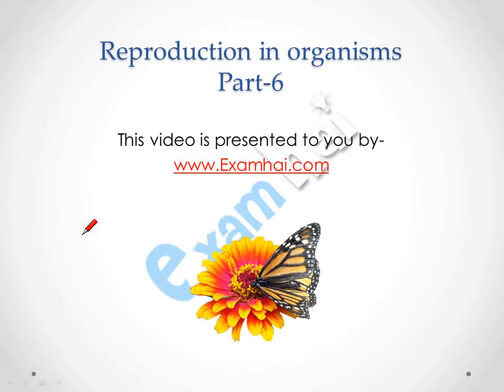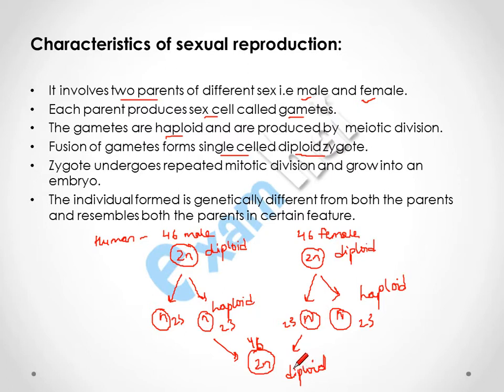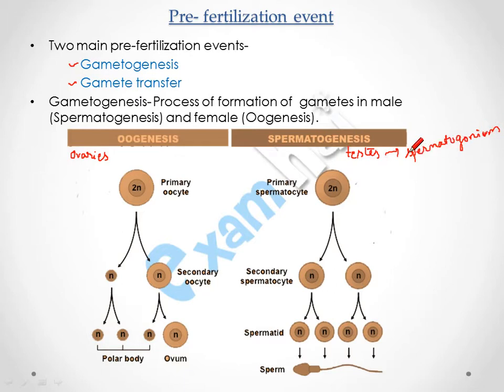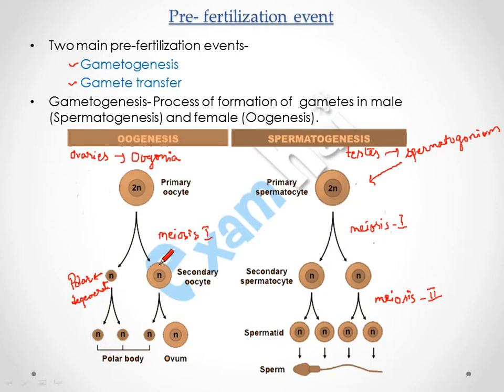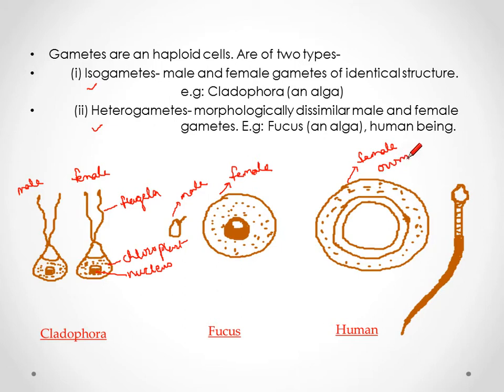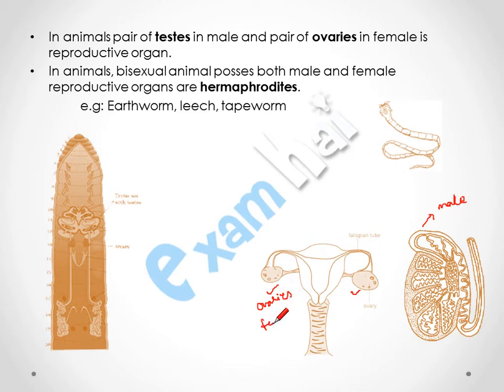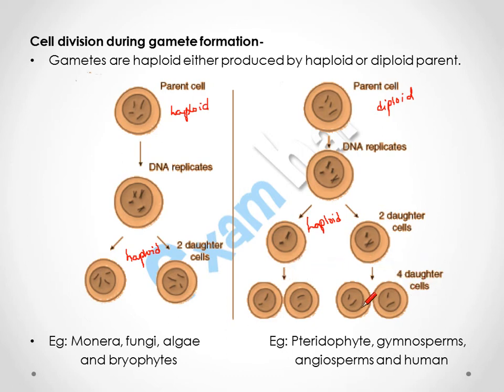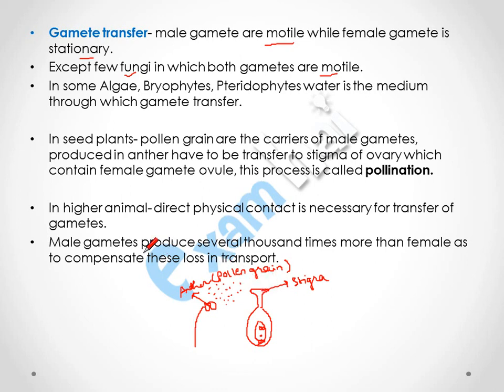Sexual Reproduction (Gametogenesis & Gamete transfer) Class 12th Biology CBSE in English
Sexual Reproduction in Organisms (Pre-fertilization events: Gametogenesis & Gamete transfer) Class 12th Biology CBSE in English:

Characteristics of sexual reproduction:

It involves two parents of different sex i.e male and female.
Each parent produces sex cell called gametes.
The gametes are haploid and are produced by  meiotic division.
Fusion of gametes forms single celled diploid zygote.
Zygote undergoes repeated mitotic division and grow into an embryo.
The individual formed is genetically different from both the parents and resembles both the parents in certain feature.

Two main pre-fertilization events-
1. Gametogenesis
2. Gamete transfer
Gametogenesis- Process of formation of  gametes in male (Spermatogenesis) and female (Oogenesis).

Gametes are an haploid cells. Are of two types-
(i) Isogametes- male and female gametes of identical structure.
e.g: Cladophora (an alga)
(ii) Heterogametes- morphologically dissimilar male and female gametes. E.g: Fucus (an alga), human being.

If male and female reproductive structure present in same organism is called bisexual and on different organism called unisexual.
In fungi and plant bisexual condition also called homothallic and monoecious, in unisexual condition called heterothallic and dioecious.
In flowering plant unisexual male flower is staminate bearing stamen while the female is pistillate bearing pistils.
Stamen and pistil are male and female reproductive organ in flowering plant respectively.

Gamete transfer- male gamete are motile while female gamete is stationary.
Except few fungi in which both gametes are motile.
In some Algae, Bryophytes, Pteridophytes water is the medium through which gamete transfer.

In seed plants- pollen grain are the carriers of male gametes, produced in anther have to be transfer to stigma of ovary which contain female gamete ovule, this process is called pollination.

In higher animal- direct physical contact is necessary for transfer of gametes.
Male gametes produce several thousand times more than female as to compensate these loss in transport.